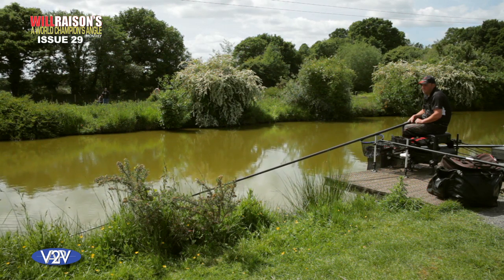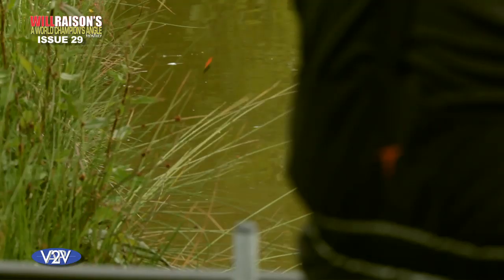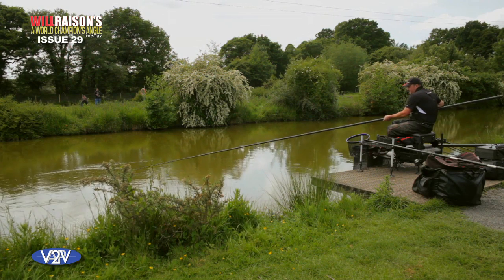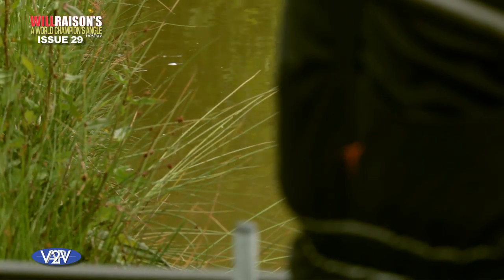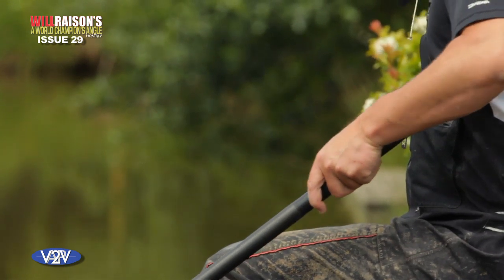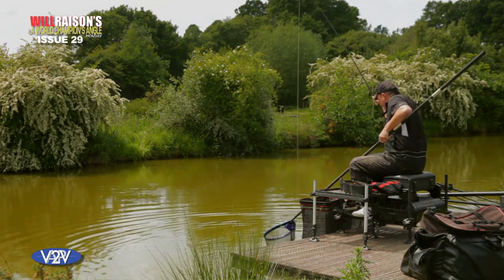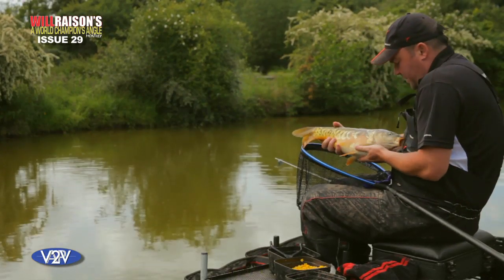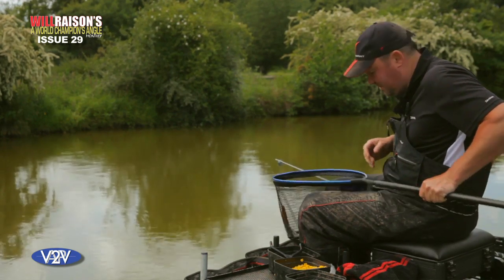Will Raison bags up on the canals at the FLE Fishery at Greenridge Farm part 5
World Champion match angler Will Raison shows it is done on the canals. Using the long pole, pellet and corn he caught a huge weight, making it look easy!